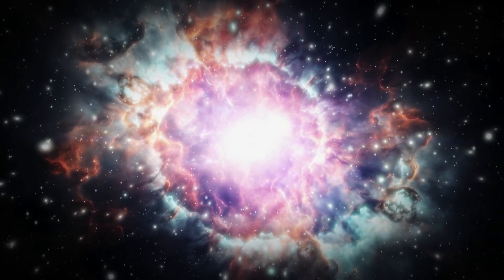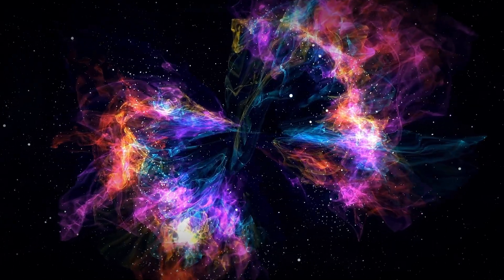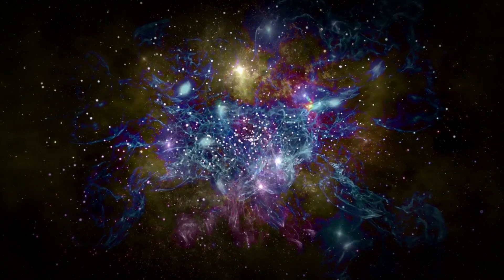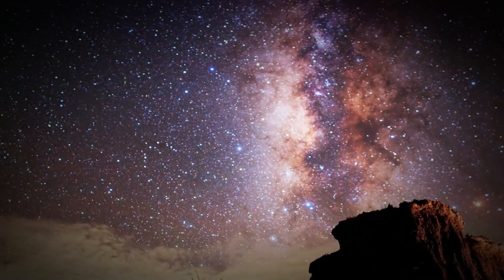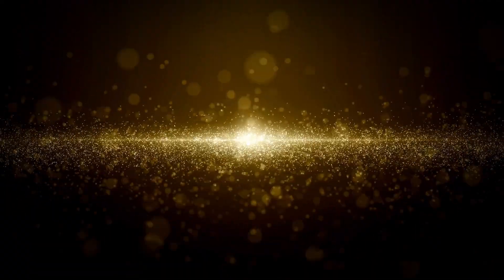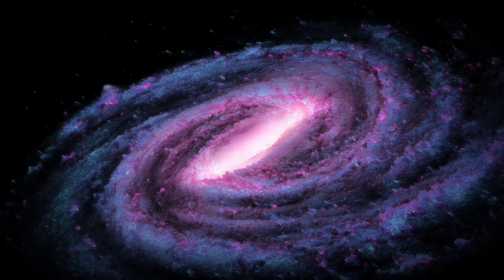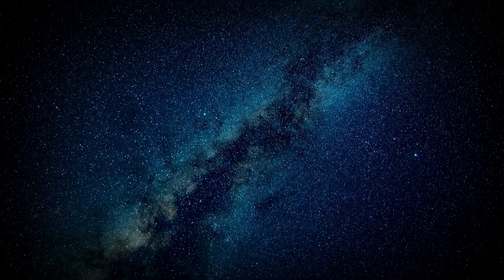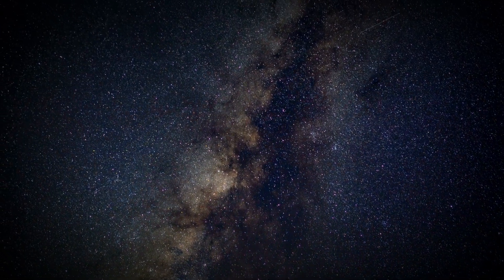Countdown Begins Brian Cox Reveals Imminent Betelgeuse Supernova